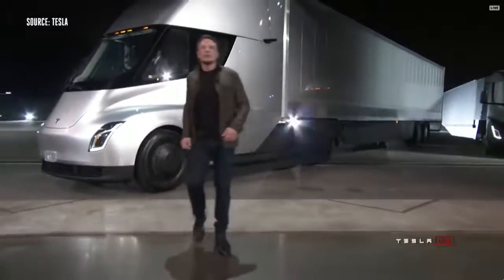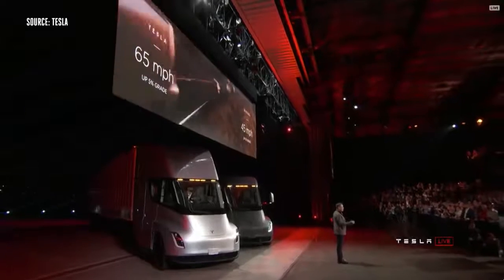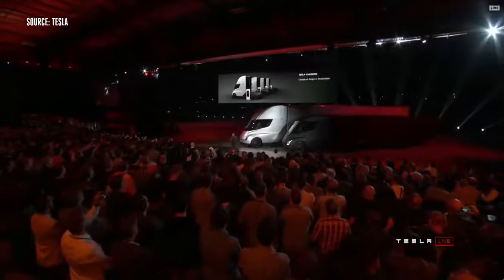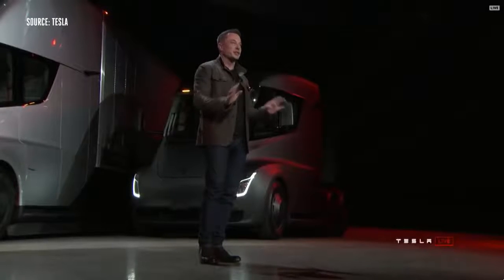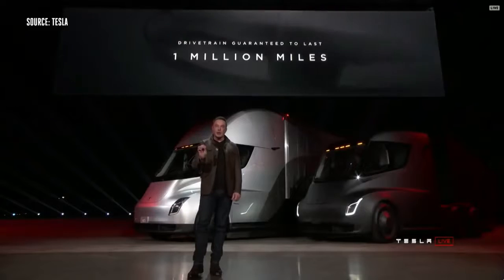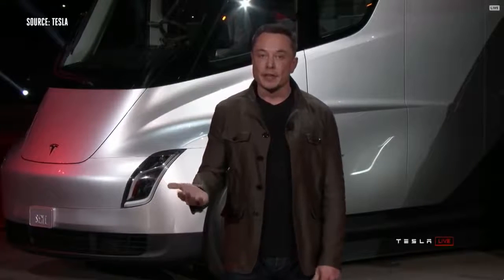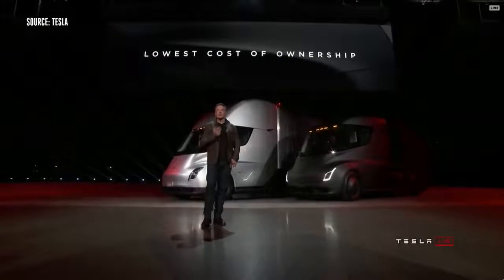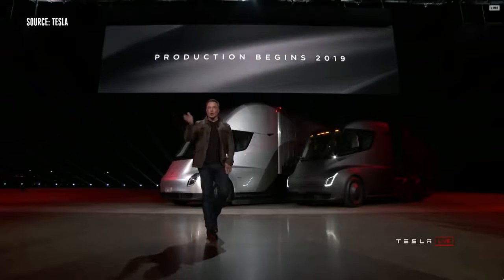Tesla Event Semi truck and Roadster Launch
Thanks!